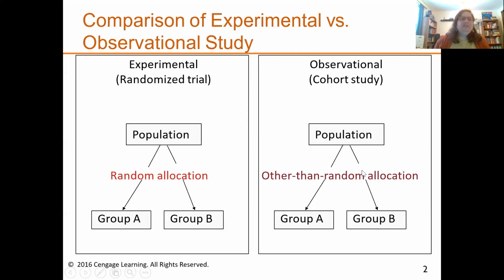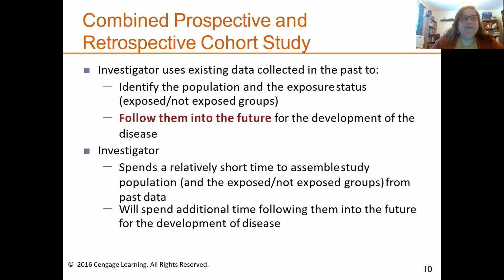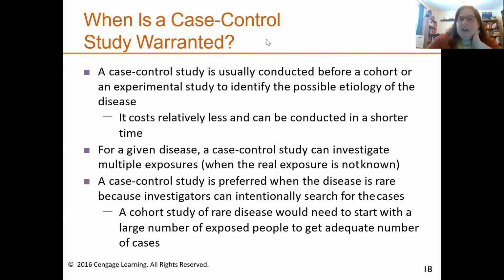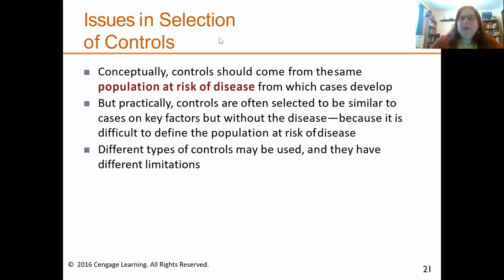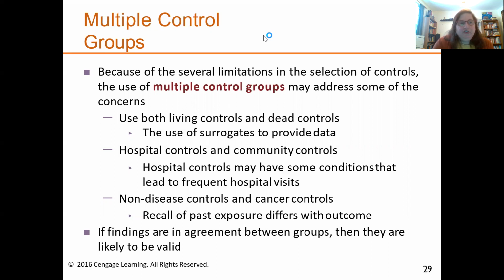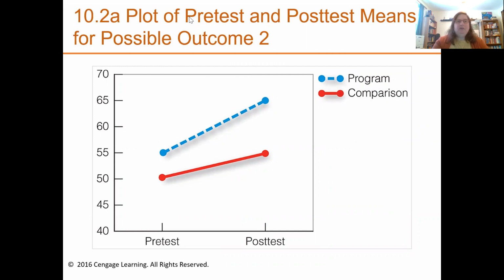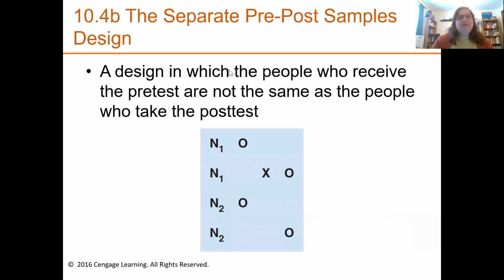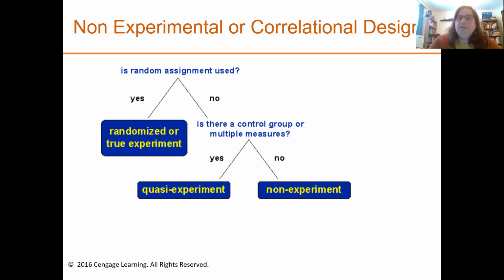PSY 602 Lecture 5 Research Design Part 2